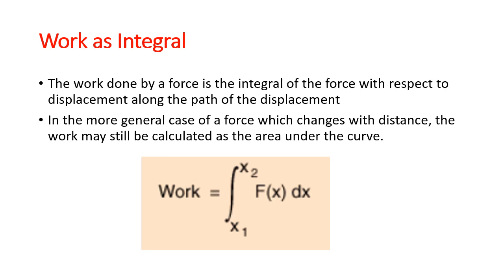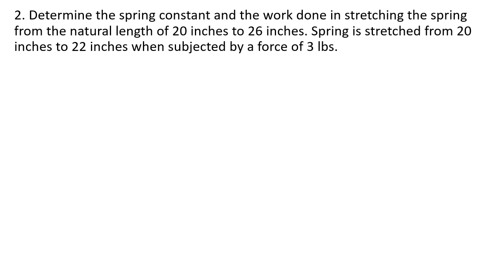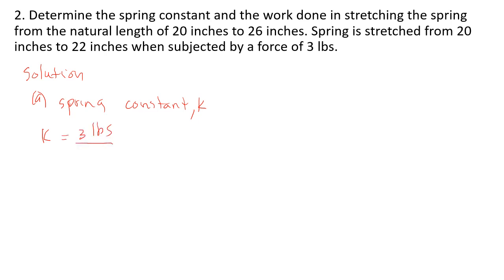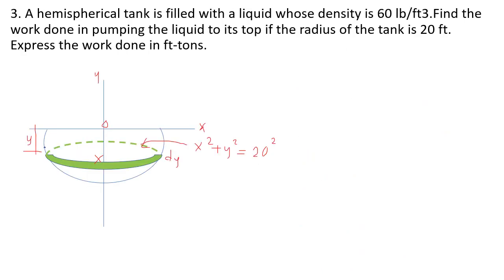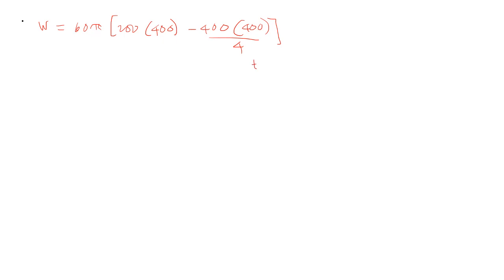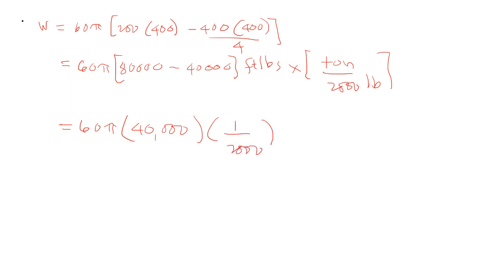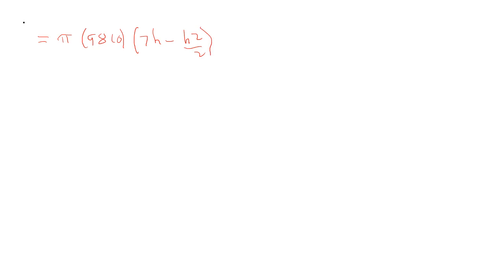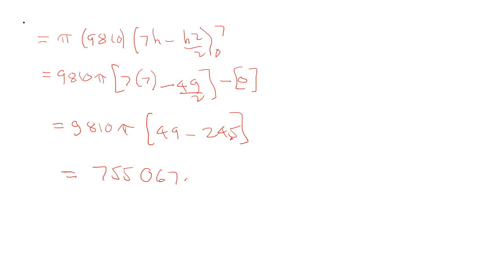Work as Integral